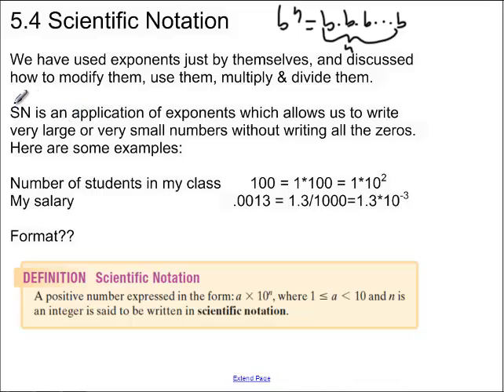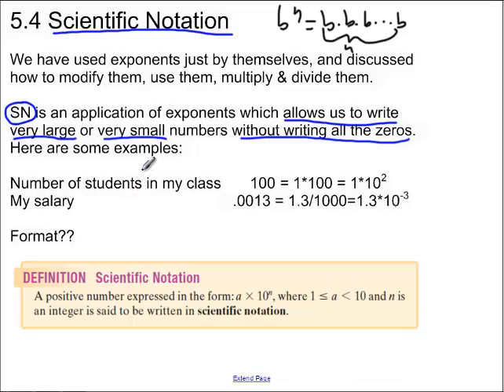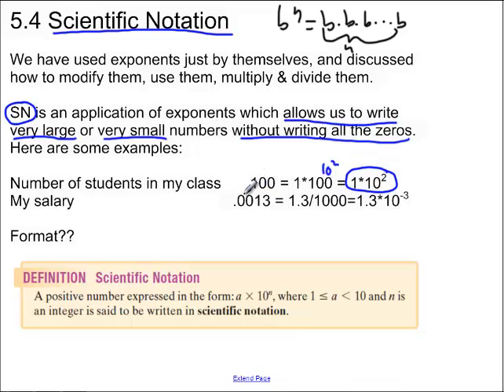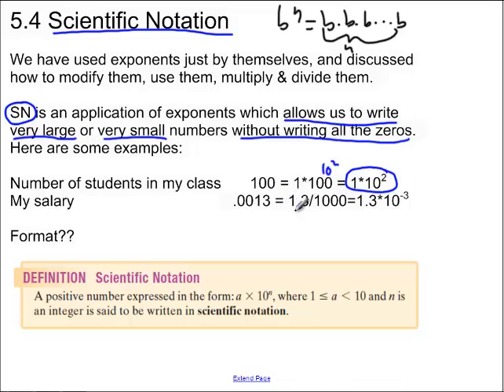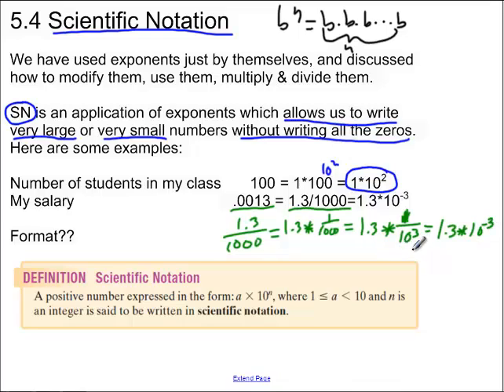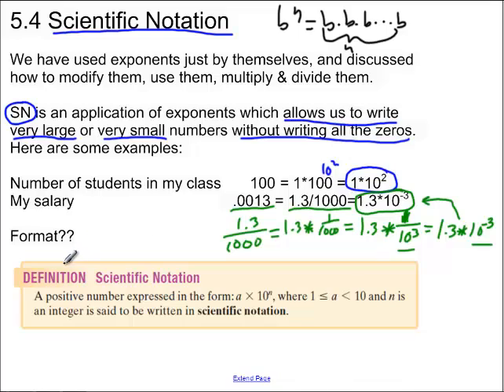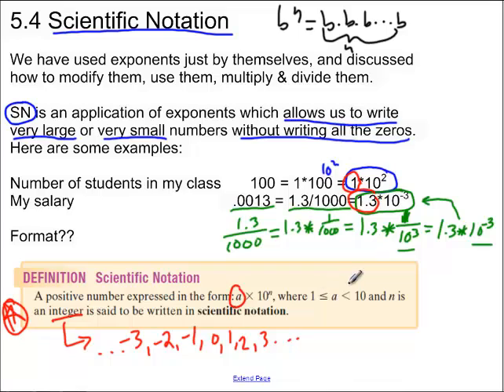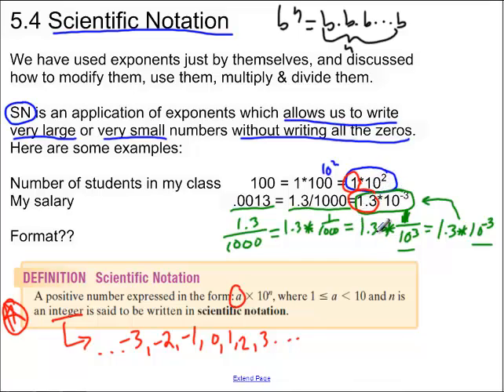5 4 A Sci Not Defin